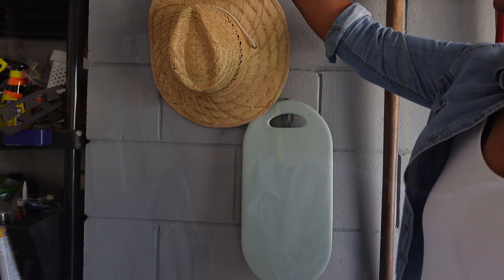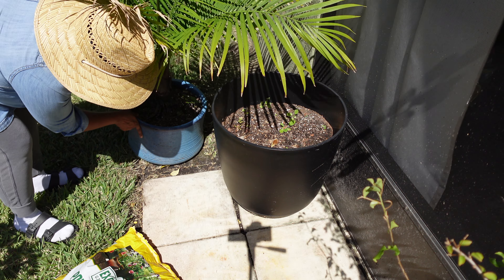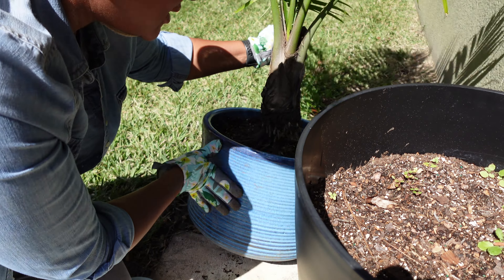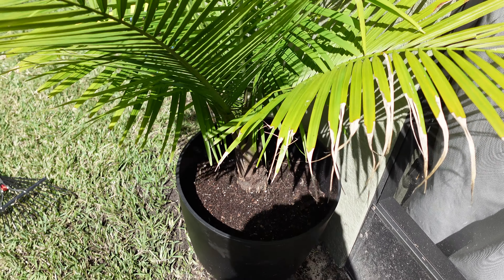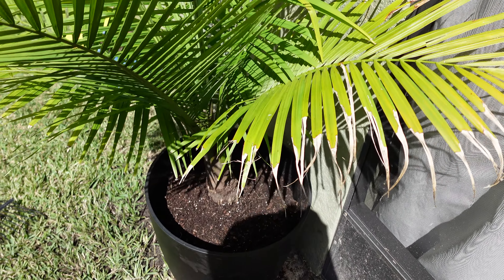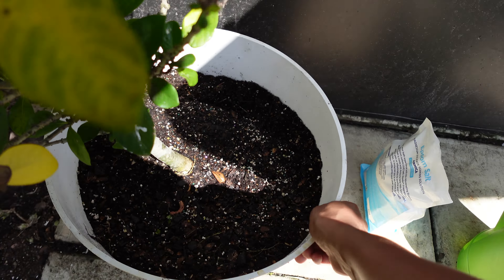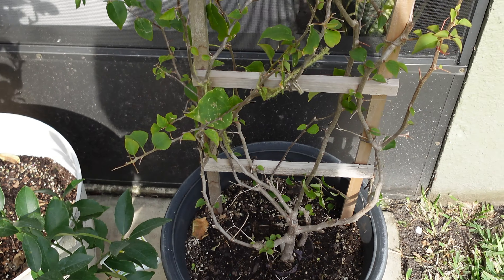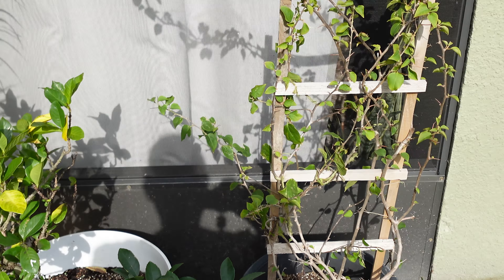2024 Garden Diaries: Repotting Root Bound Majesty Palm, Feeding Gardenia and Bougainvillea Trellis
Hey Homies! We’re back in the yard this week. I’m repotting my Majesty Palm, giving my Gardenia a  magnesium  treatment and attaching new Bougainvillea branches to a trellis. I’m in zone 9b so now is the time to get my plants repotted, pruned and fertilized so they’re ready for the growing season. As I’ve said before, I am no master gardener. It’s all trial and error (and lots of Google and YouTube).  However, I’m very willing to learn. I am definitely open to gardening tips and suggestions and I will also be sharing what I learn along the way.

*Please note that there are some affiliate links included in this post, which means I will get a small commission if you purchase through these links at no additional cost to you. Thank you!